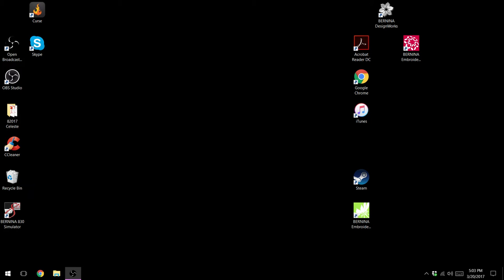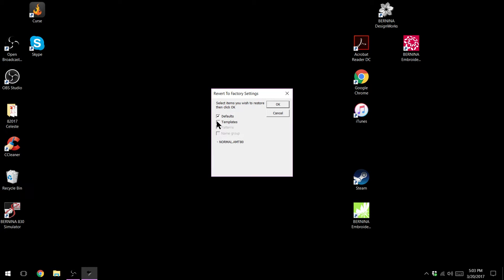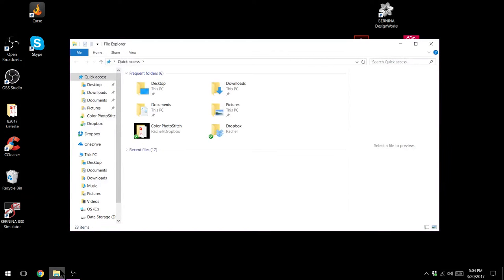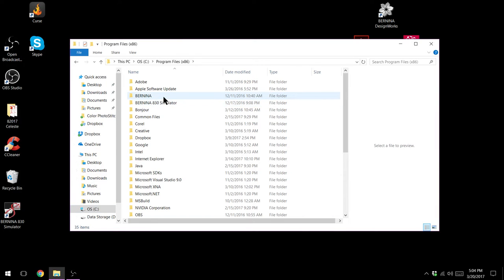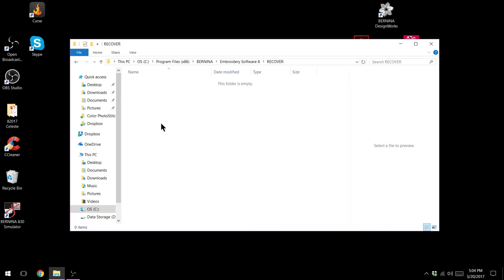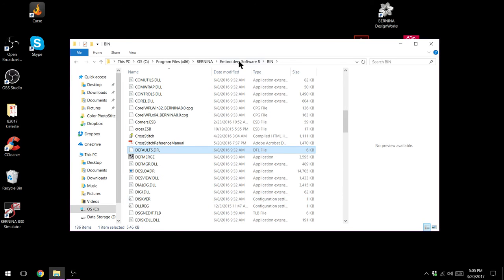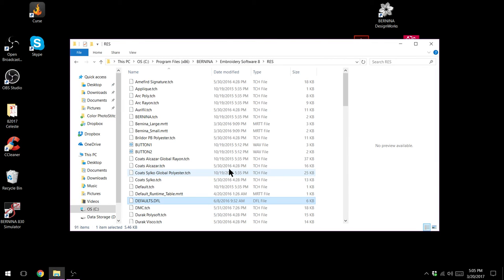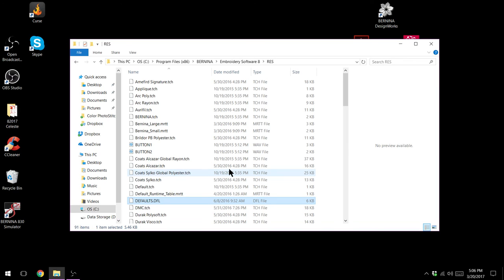Bernina Embroidery Software Fatal Error Exception Access Violation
Walk through of the most common ways to fix an Exception Access Violation Error in Bernina Embroidery Software